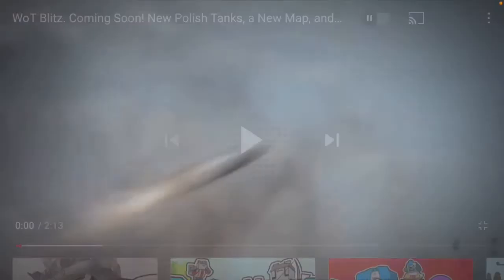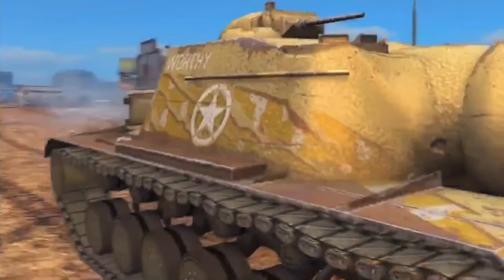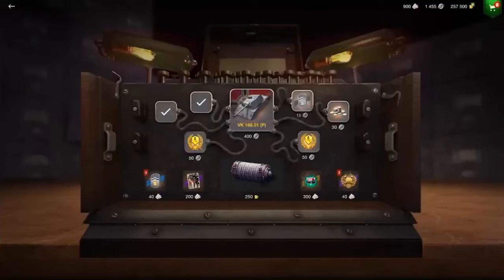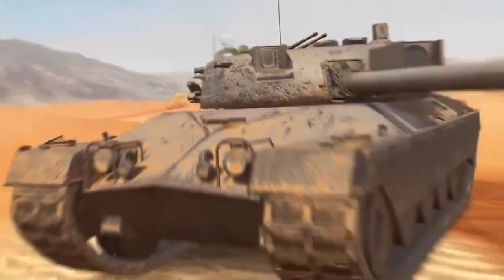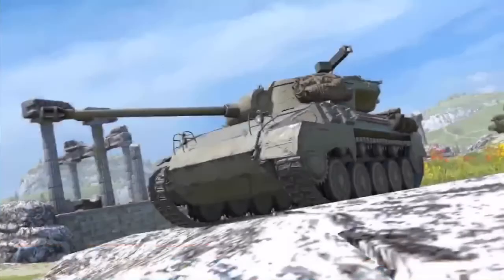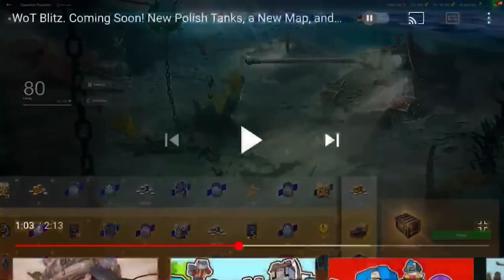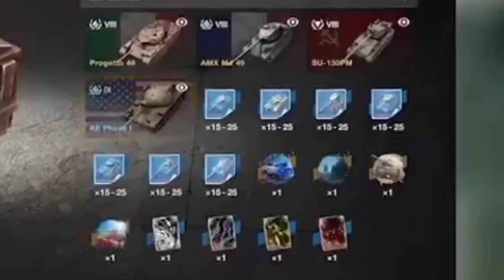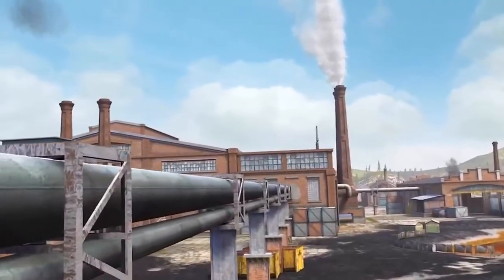Wotblitz “coming soon” review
This has got to be the best coming soon in my opinion as not only a new map but a hell of a lot of new tanks to enjoy